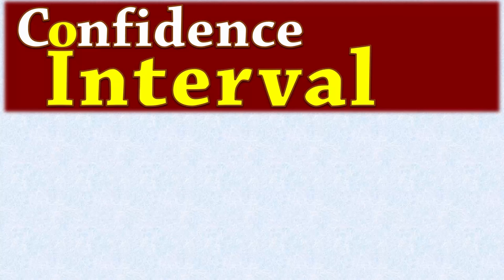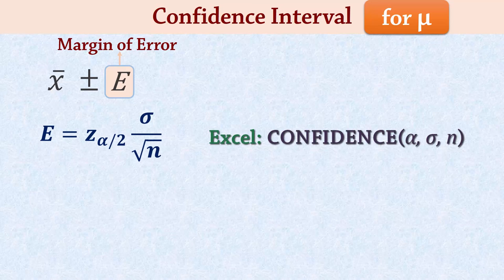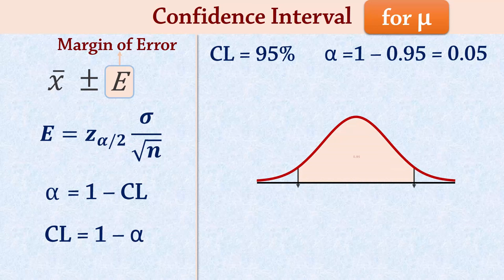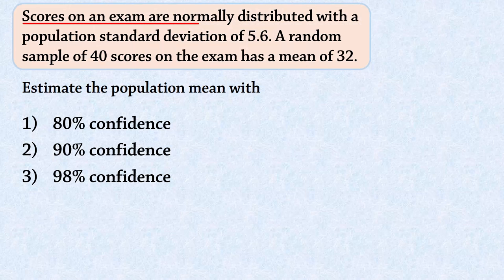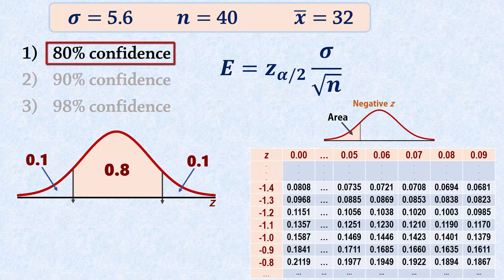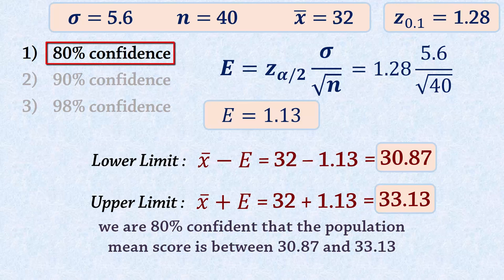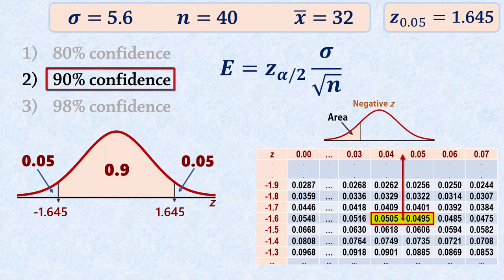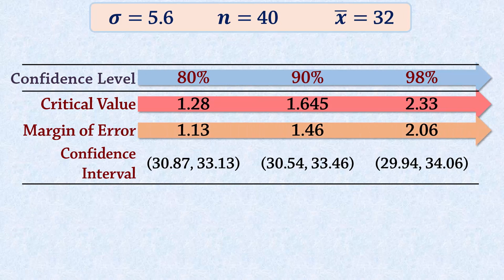Confidence Interval for a population mean - σ known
This video shows how to construct confidence intervals for a population mean, assuming the population standard deviation (sigma) is known. z formula used.

00:00 Intro
00:30 Margin of Error
00:57 Critical Value
01:50 Example
03:13 90% confidence interval
03:56 98% confidence interval